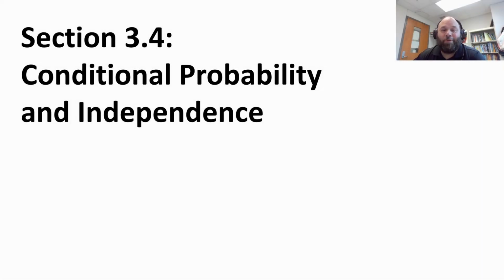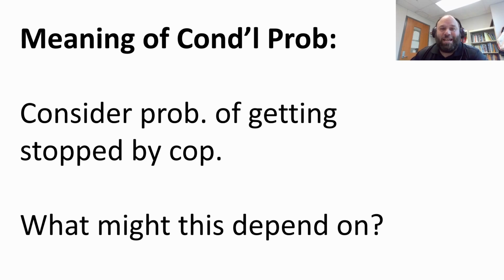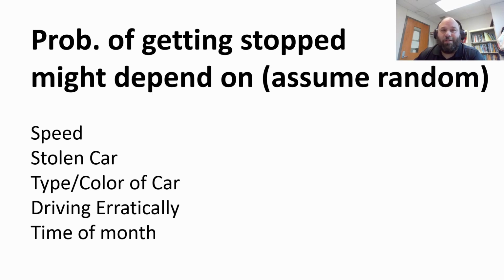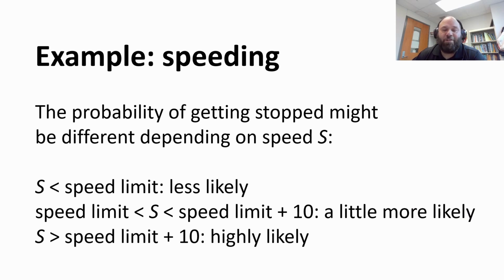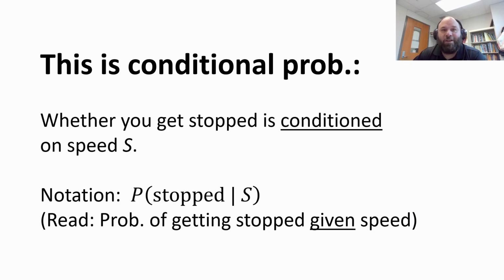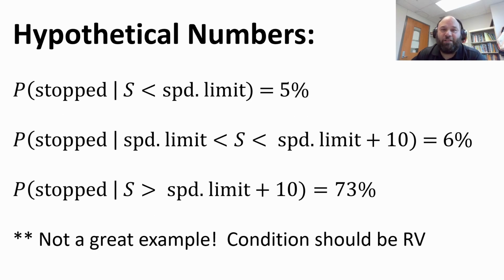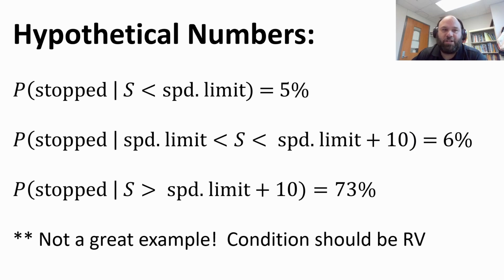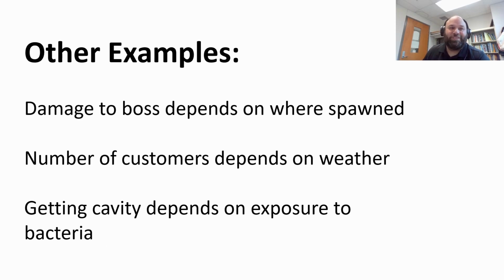Section 3.4, Video 1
In this video, we will introduce conditional probability.